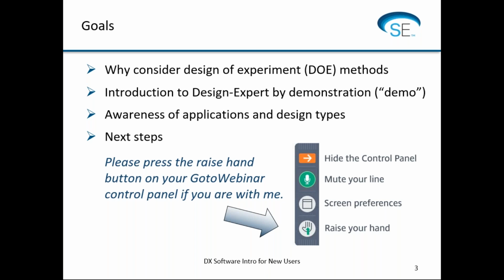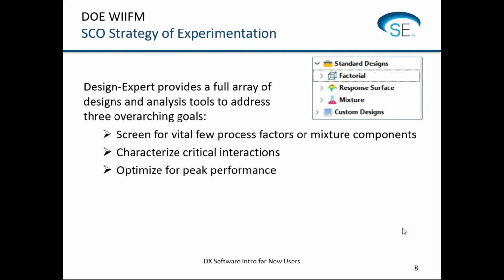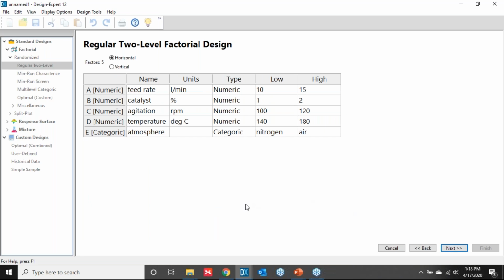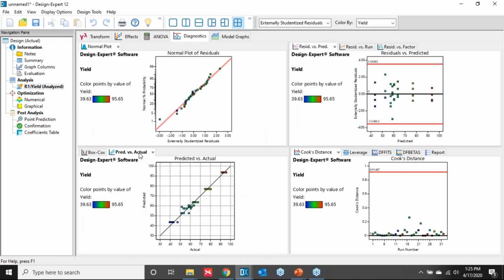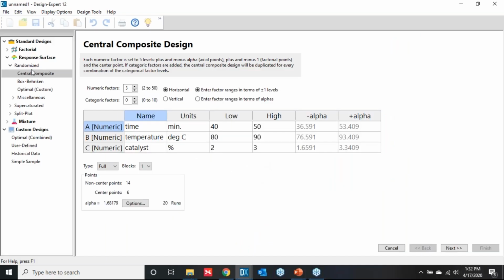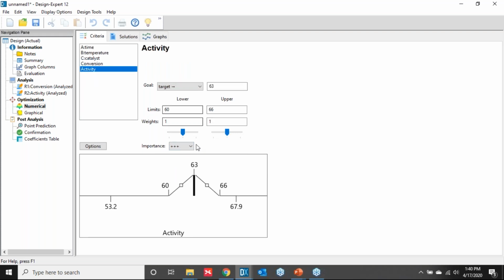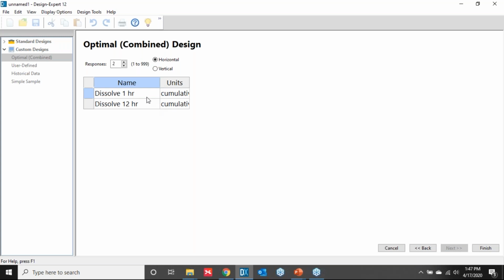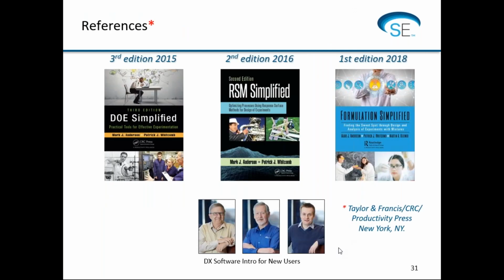New User Intro to Design Expert® Software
NOTE: THIS IS NOT THE MOST RECENT VERSION OF THE NEW-USER INTRO.

Richard Williams, Stat-Ease Consultant, details what design of experiments (DOE) can do for you when catalyzed with DX12’s world-class statistical tools. Learn about factorial design, the core tool for DOE, followed by a peek at response surface methods (RSM) for process optimization and last, but not least, a look into mixture design for optimal formulation.